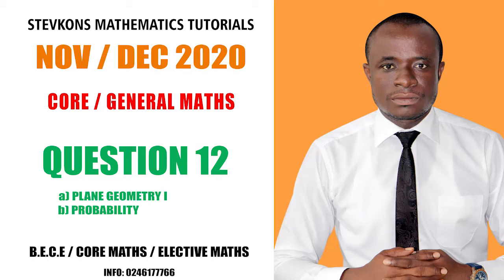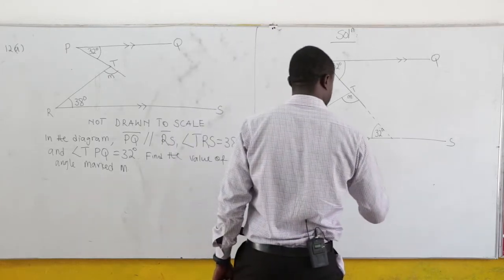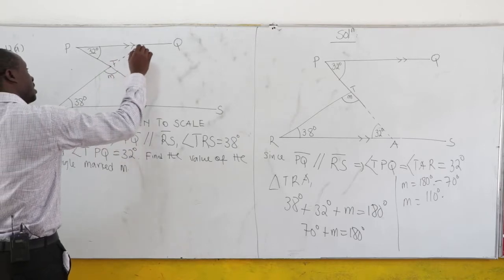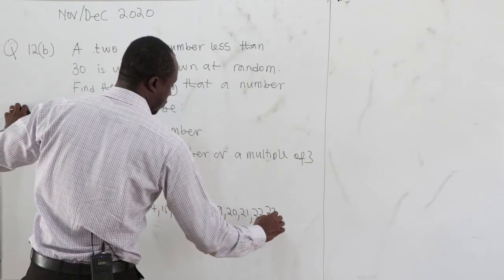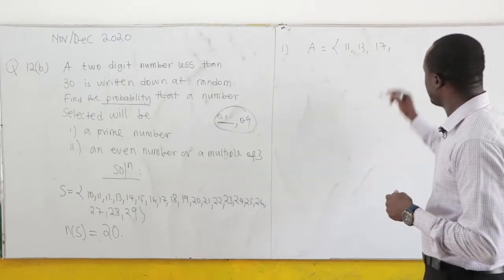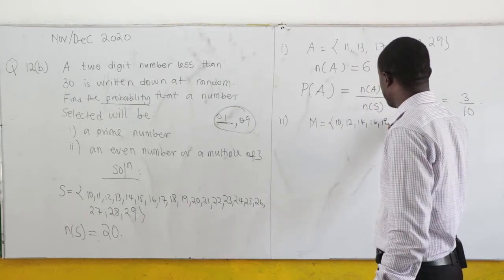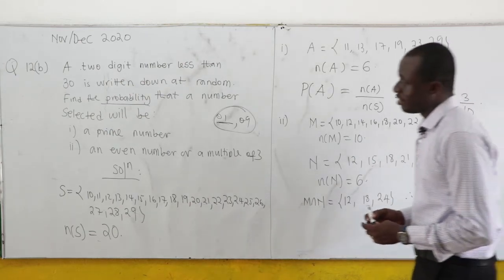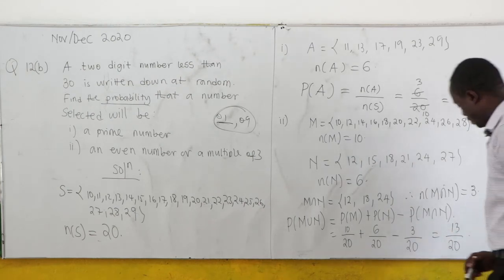NOV/DEC 2020 Q12 : CORE / GENERAL MATHS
a) PLANE GEOMETRY I    b) PROBABILITY